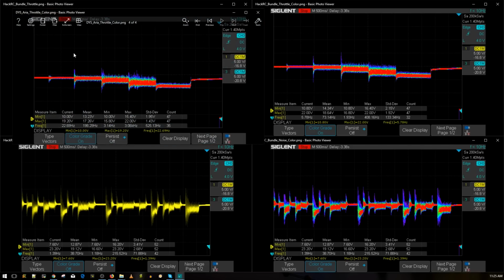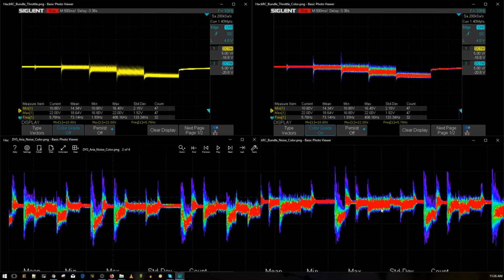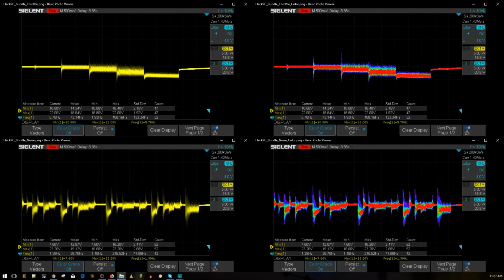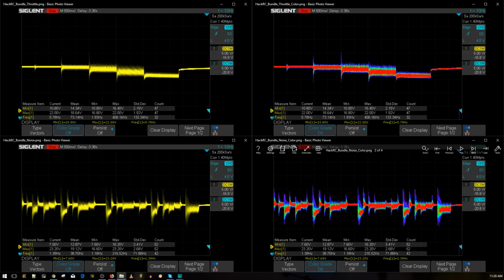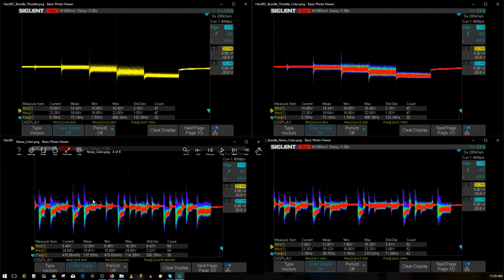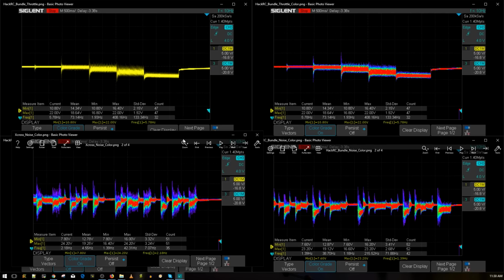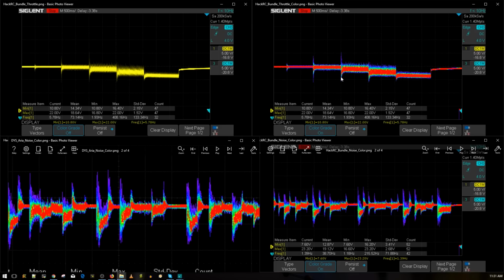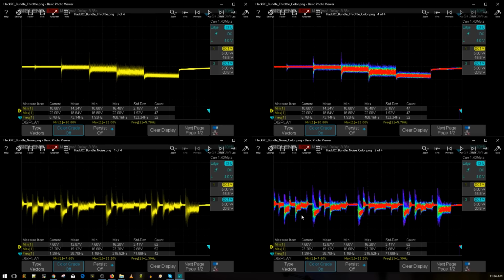This out performs 90% of everything for only $70 // Hackrc F4 AIO Bundle + 35A ESC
The Ultimate Bundle!!!

Racerstar 80A V2

DYS Aria

25km Range on these awesome VTX's

ID:  dj2938hd298hflahsknckdfhsidufh9398